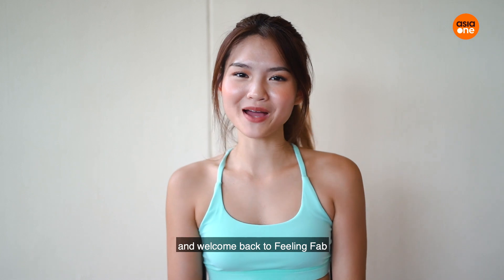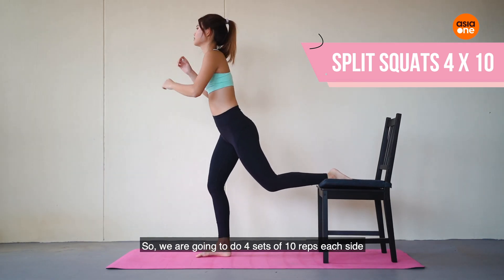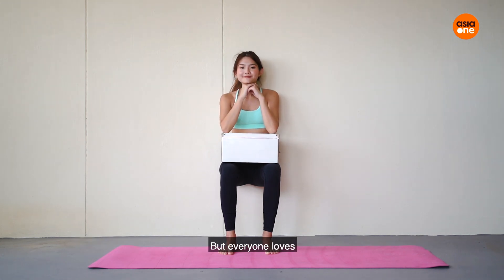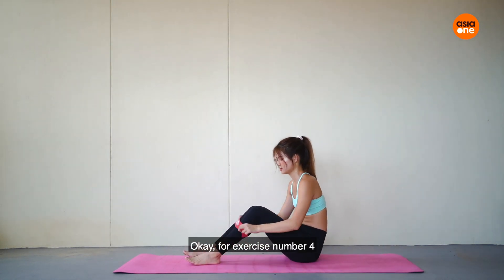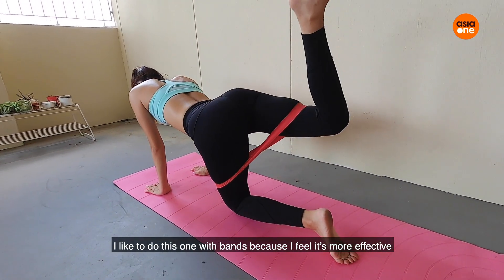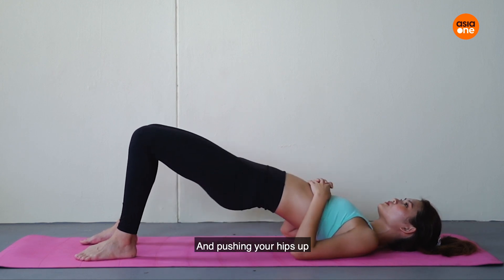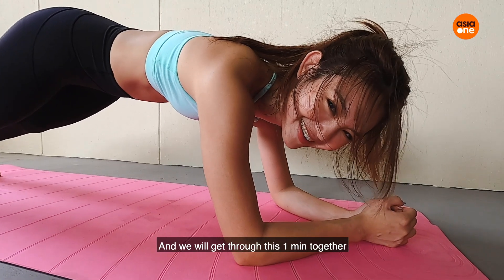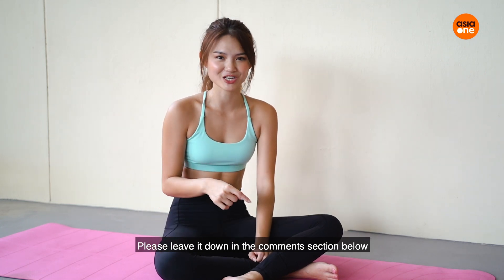Extremely Simple and Effective Butt & Thigh Home Workout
Have you been spending too much time sitting at home due to WFH and circuit breaker measures? To strengthen your glutes and thigh muscles, here’s a simple workout you can do at home.
Feeling Fab is a series where we follow model and content creator Rachell Ng as she journeys her way to a better self. She doesn’t claim to be an expert, but the fitness and beauty junkie is up to try anything that will make her look good and feel great!